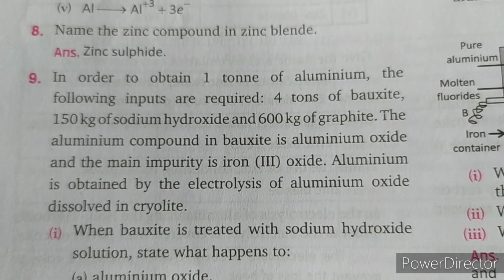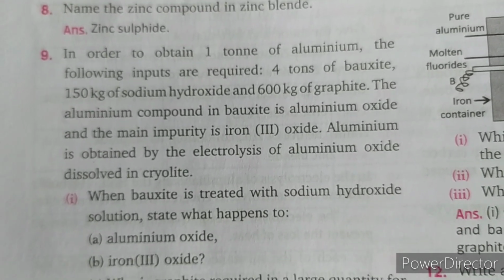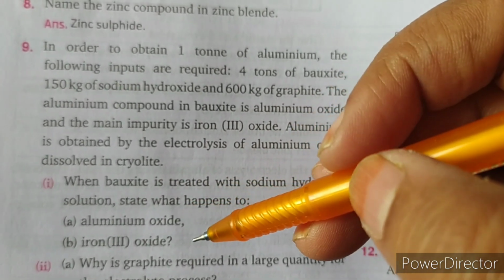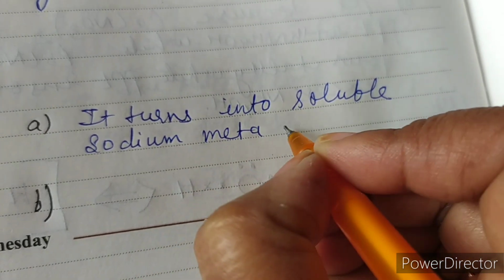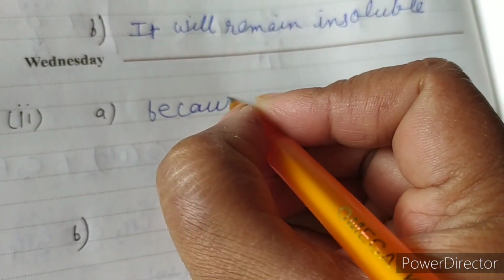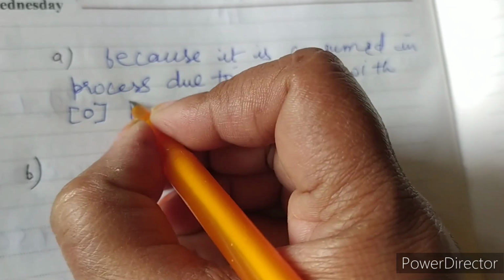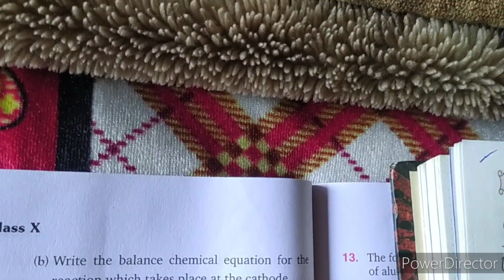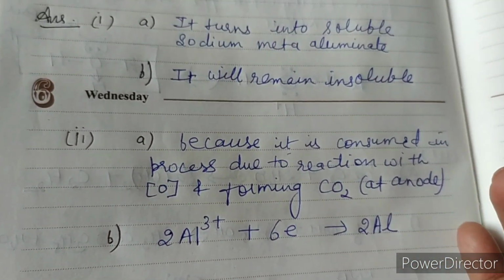critical thinking question#icse chemistry 2024